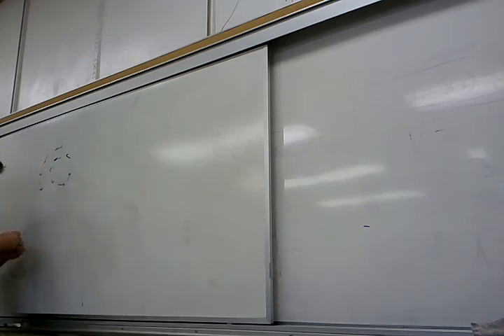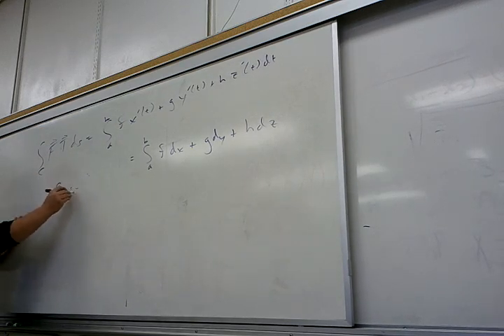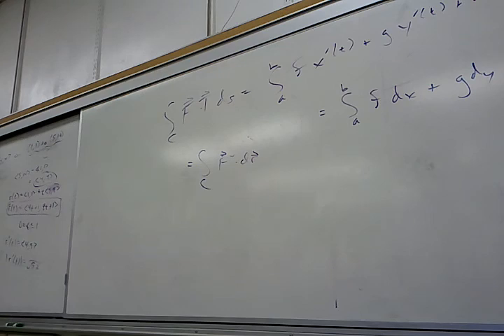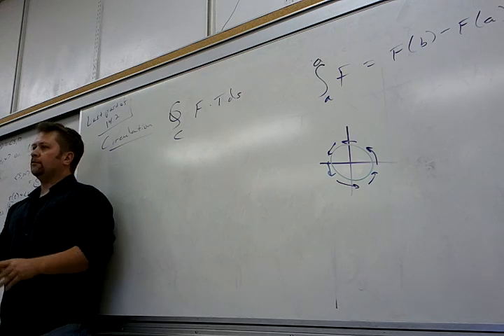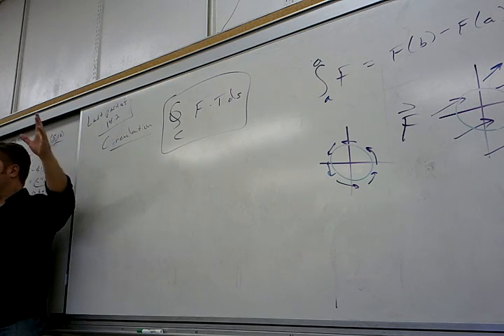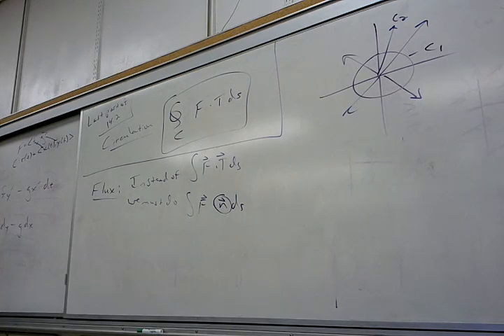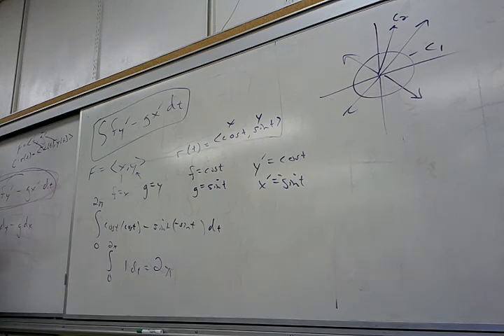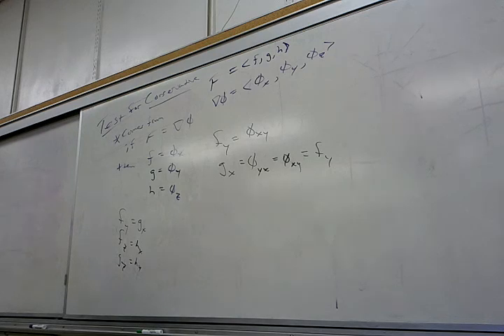Math 281, November 30 Lecture, Part 1